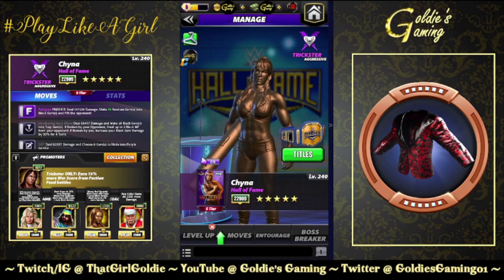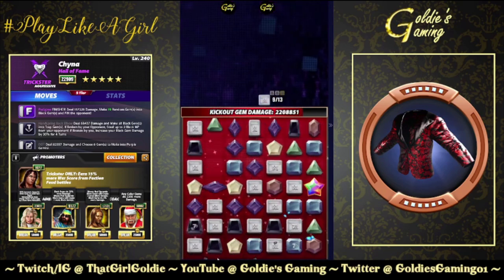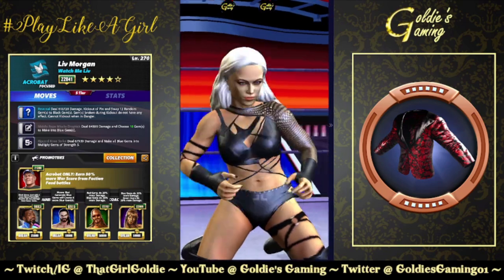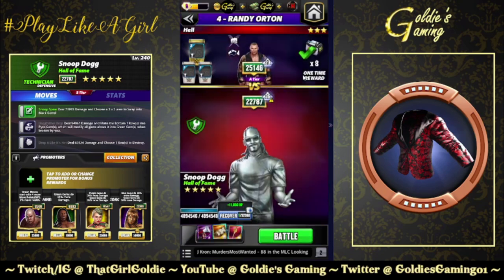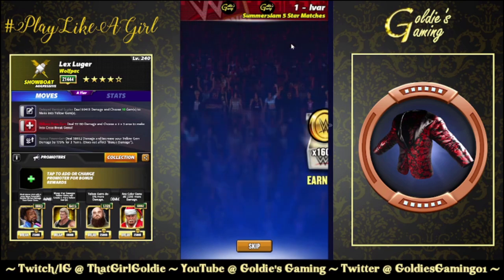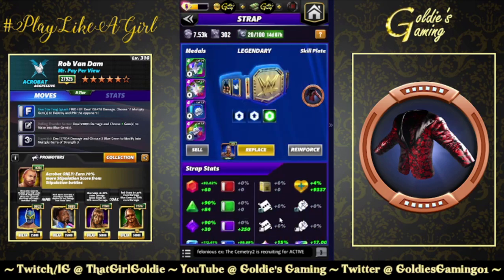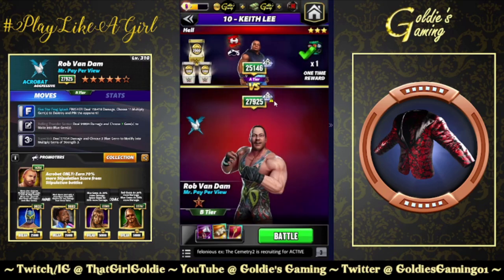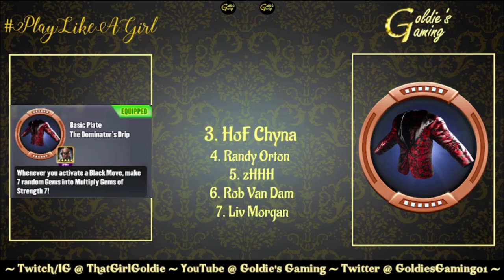"Dominator's Drip" Skill Plate Test-apalooza - WWE Champions